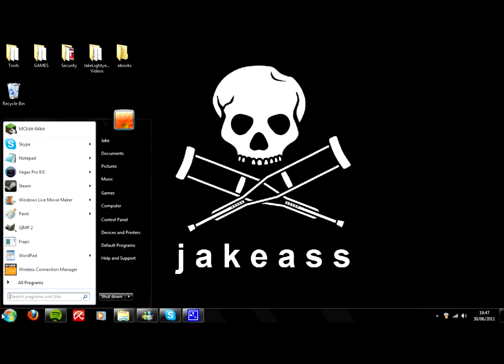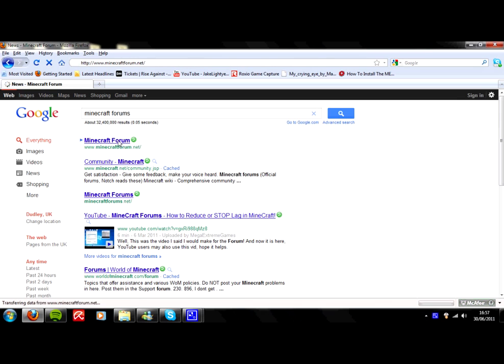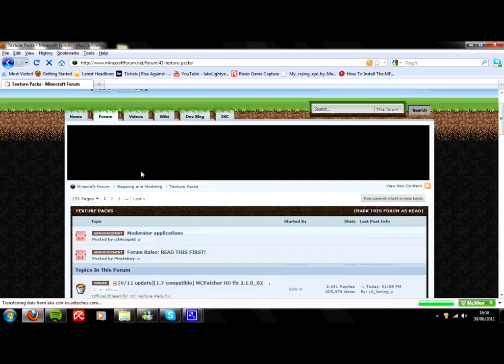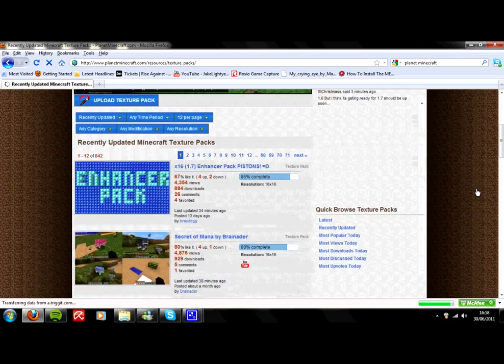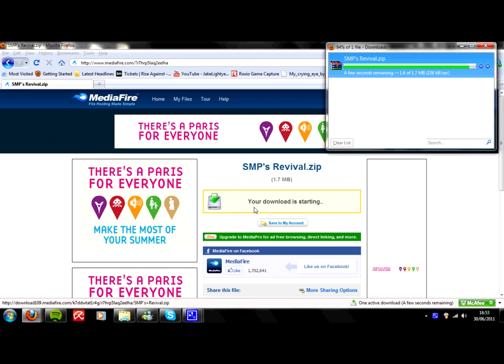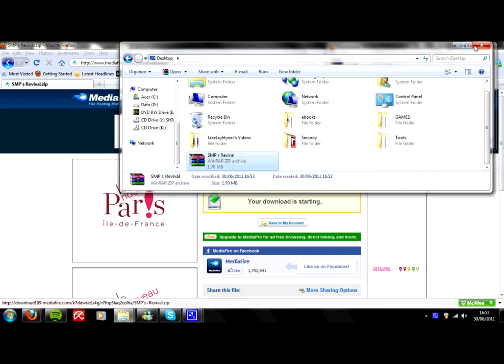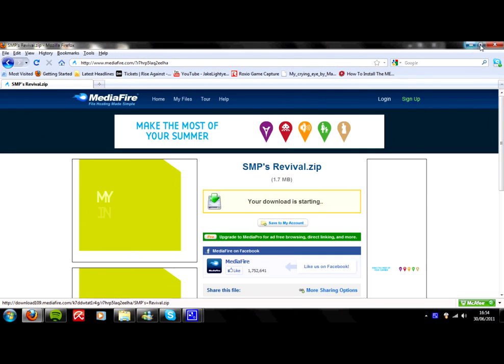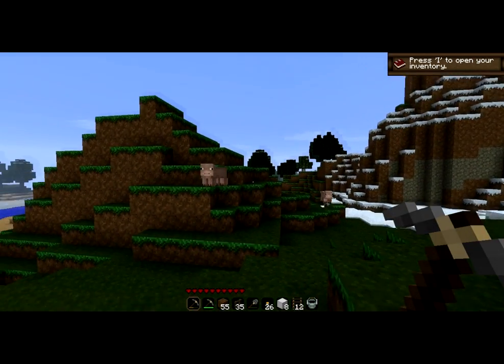Minecraft: Texture Packs - How to install them and where to get them!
Jake gives you a quick tutorial no how to install minecraft texture packs!